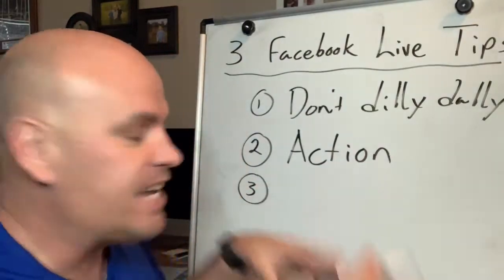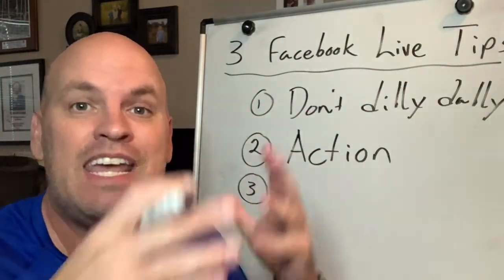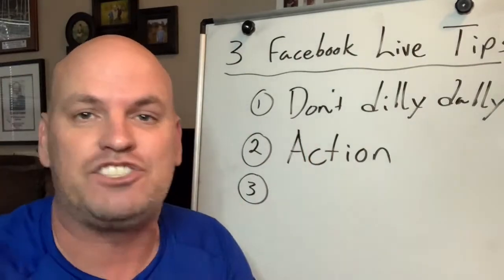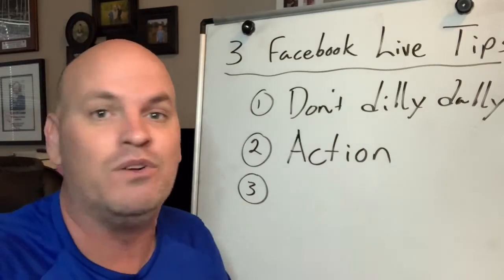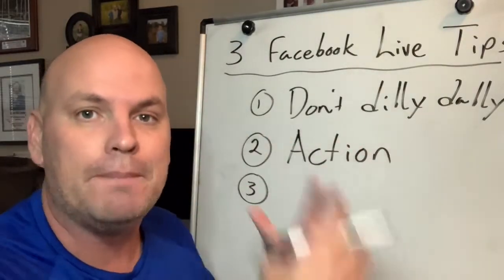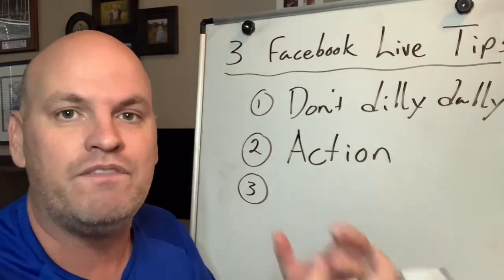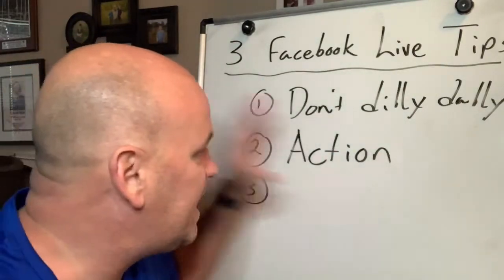3 Facebook Live Tips for Restaurants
Want more customers to watch & engage with your videos? Here are 3 Facebook Live Tips for your restaurant’s social media.

What to do next… 👇

1.

2. Book a strategy call to get more ideas for marketing your restaurant

4.